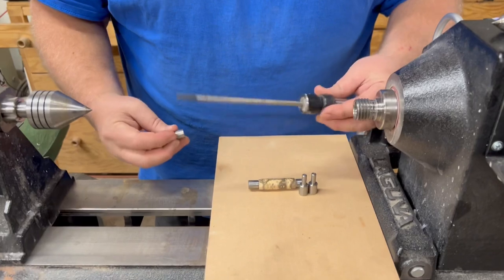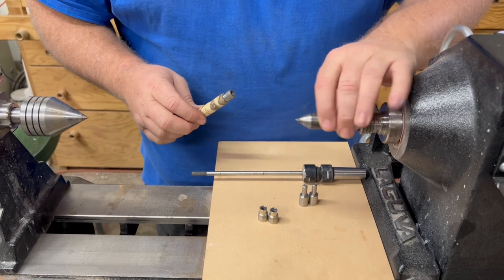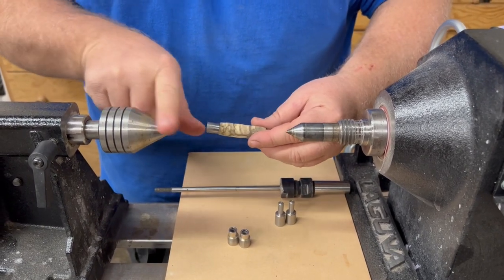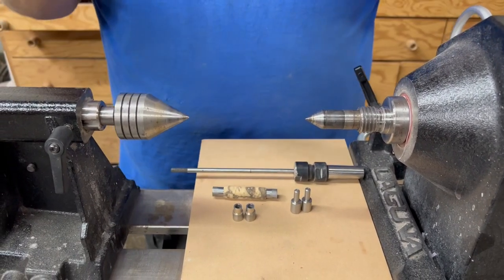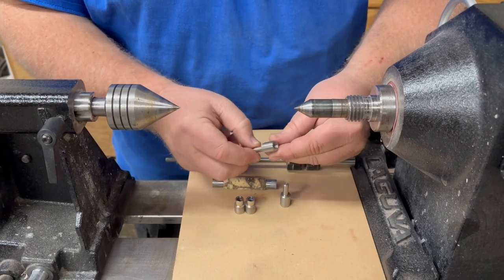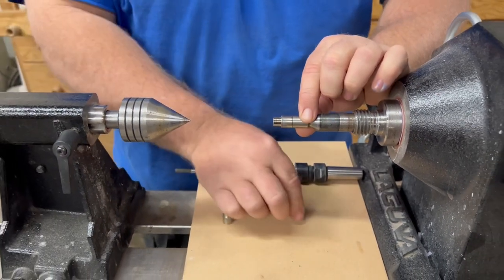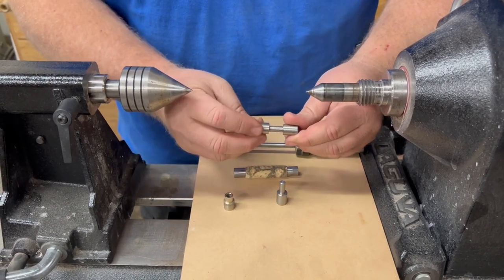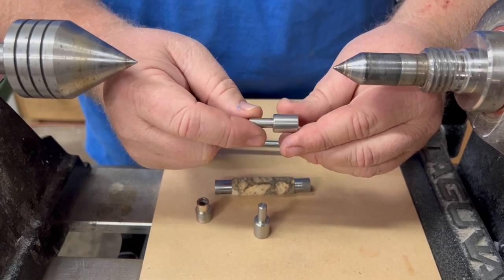Pen Turning TBC Bushings and TBC adapters explained, Woodturning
In this video I'll show you what TBC Pen turning is and how to use TBC bushings and TBC adapters.

TBC bushings shown.
Other Pen Turning Mandrels.